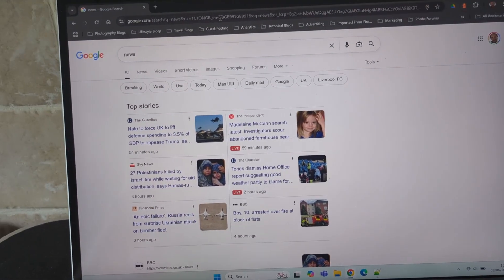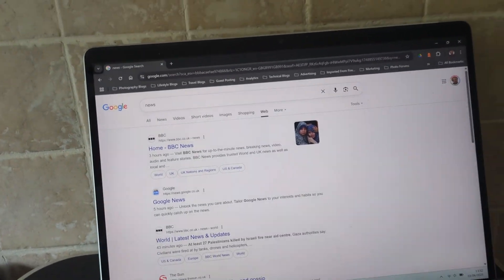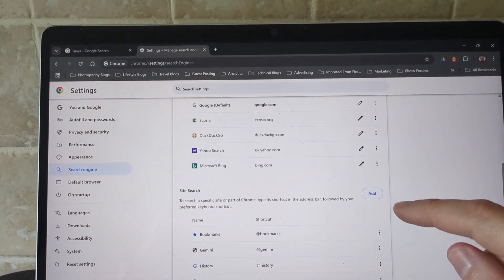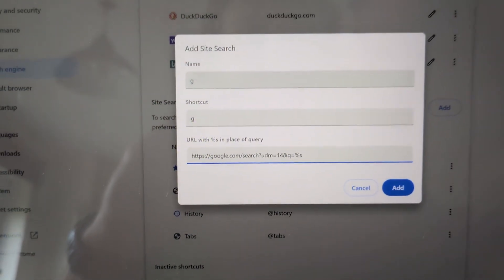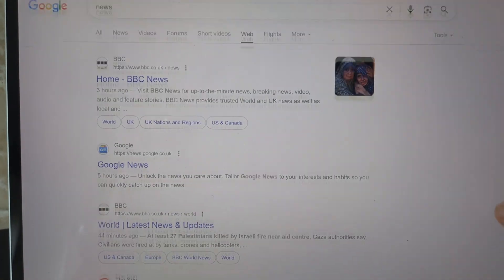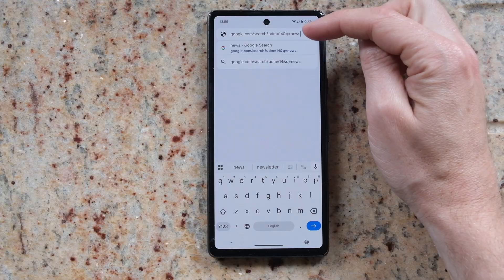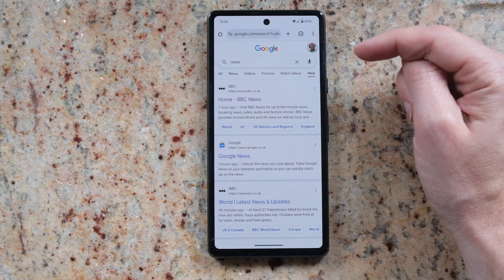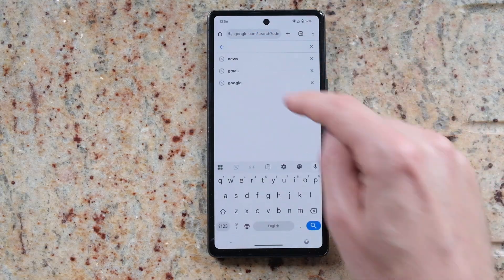Google's "Secret" URL to Remove AI Overviews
It is possible to remove AI overviews, carousels and other slop from Google search, but Google do hide it. I show you where to find this version of Google search and how to set it as your default search engine on Chrome and Android phones.